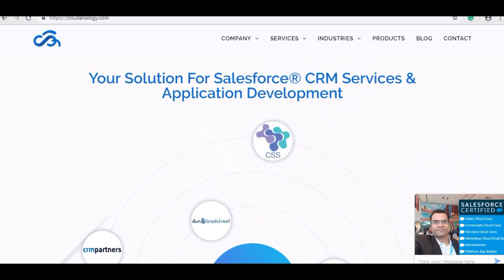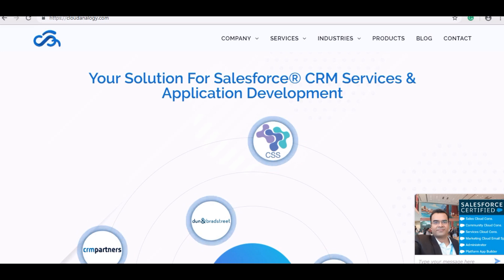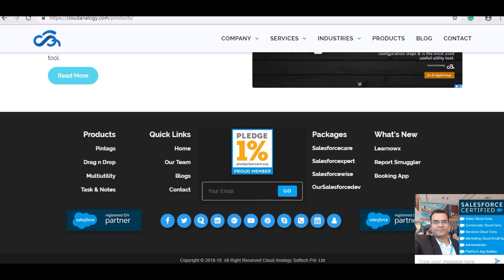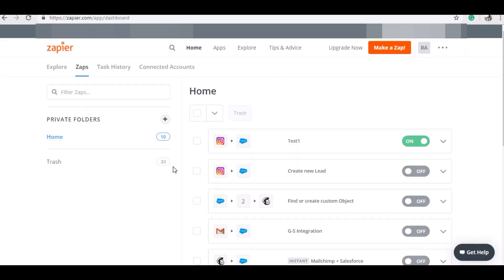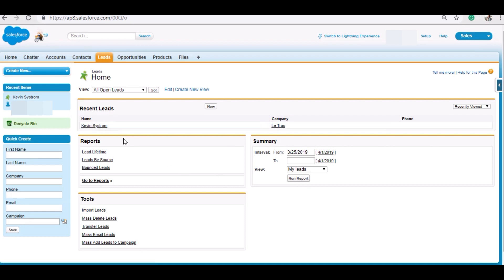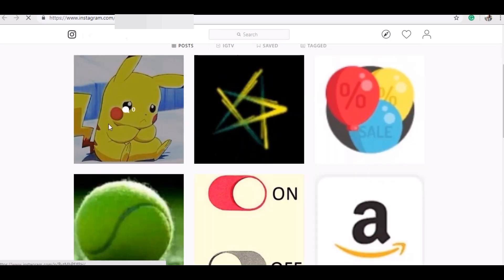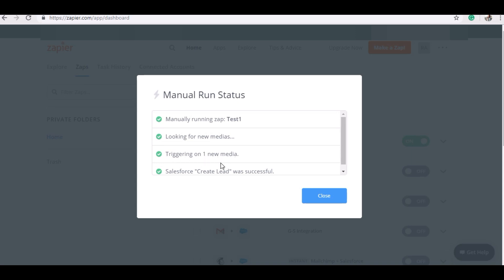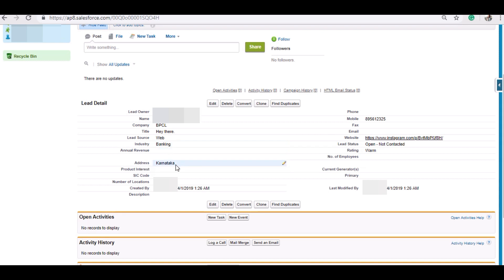Instagram™ + Salesforce™ Integration via Zapier™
In this video, we have provided a demo that how you can Integrate Salesforce™ and Instagram™ Integration through Zapier™. So here what we've done is just we're taking Instagram as trigger app and as soon as a new media is posted, a new lead will be created in Salesforce Org.